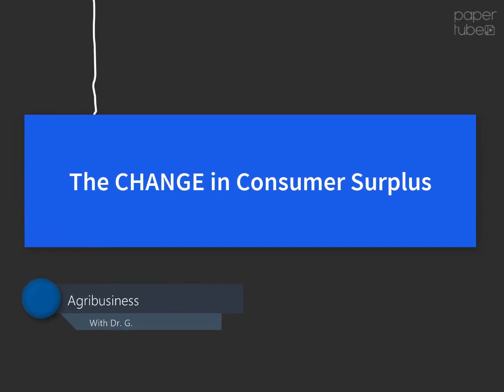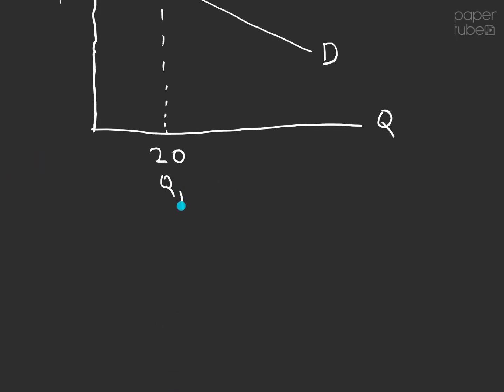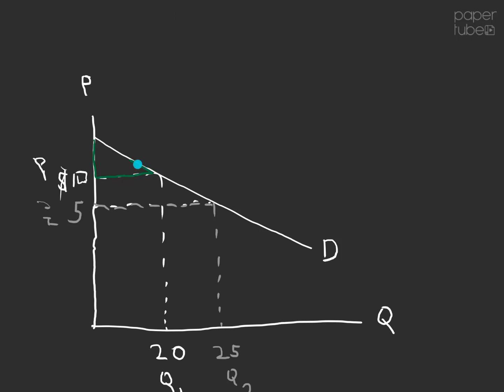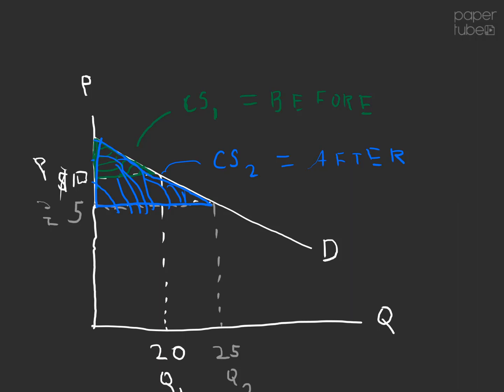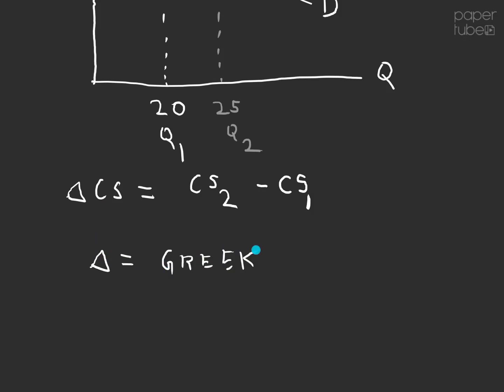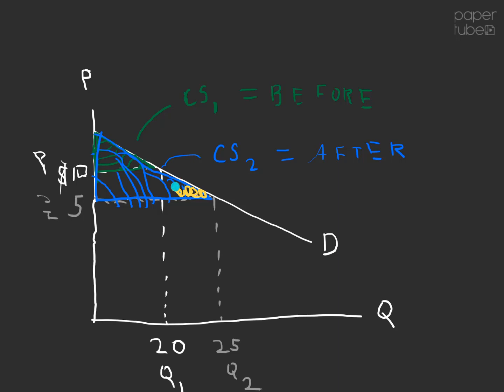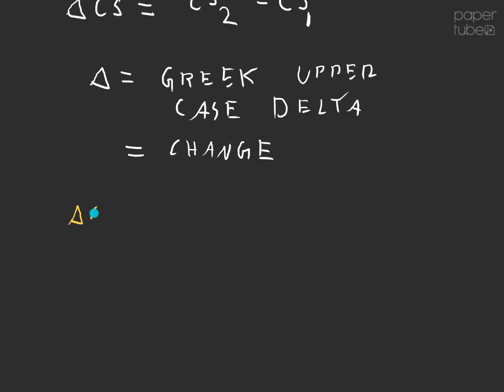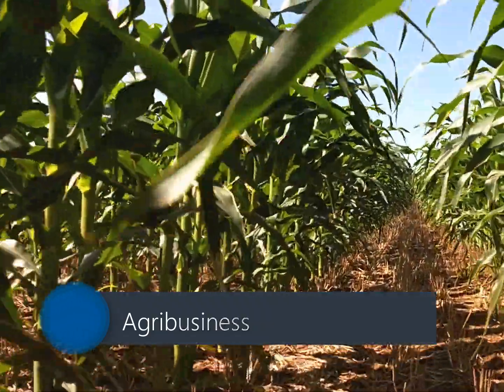The Change in Consumer Surplus